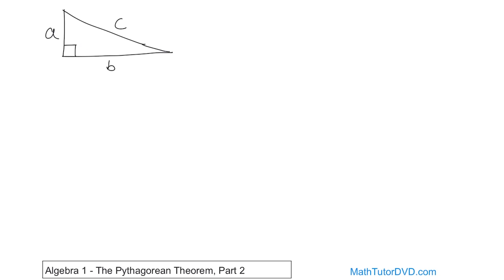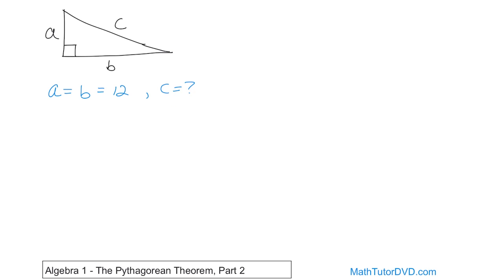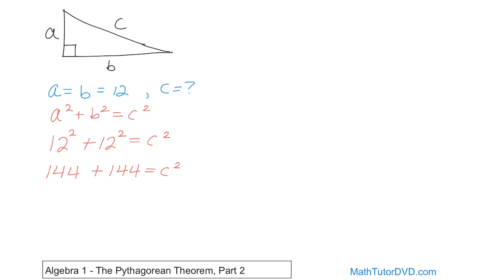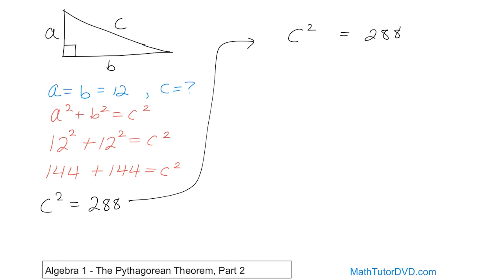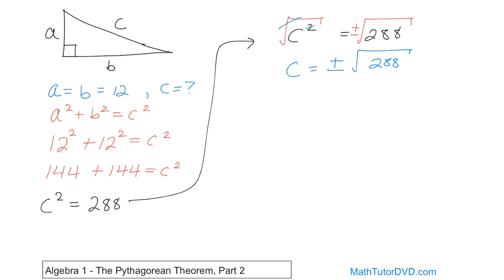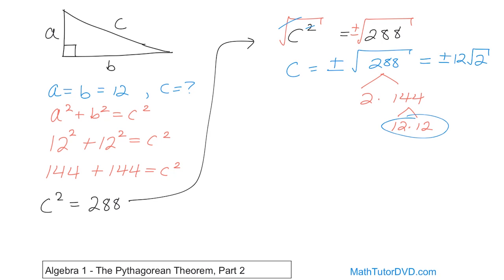16 - The Pythagorean Theorem, Part 2